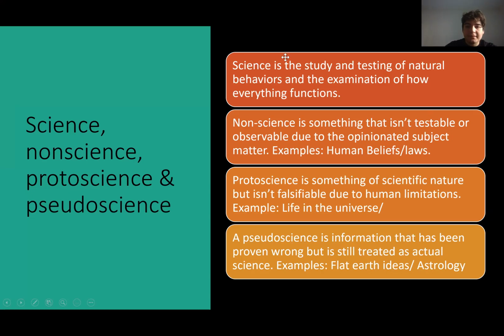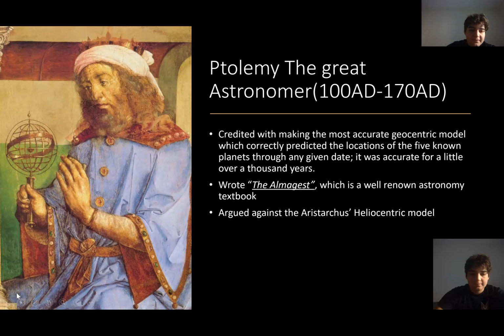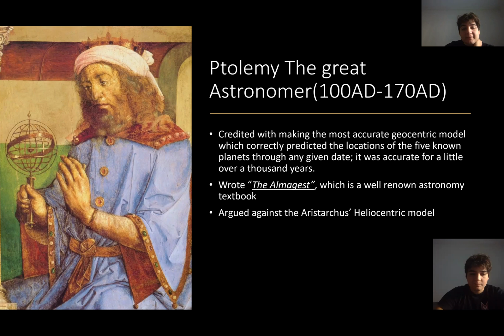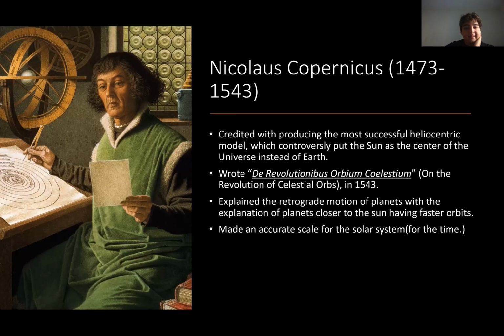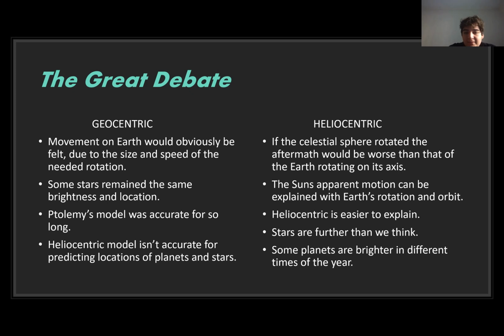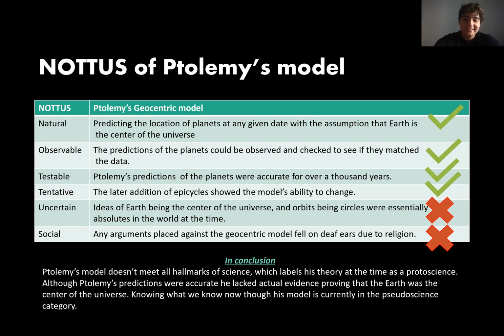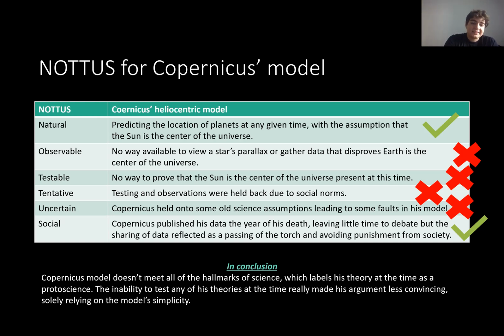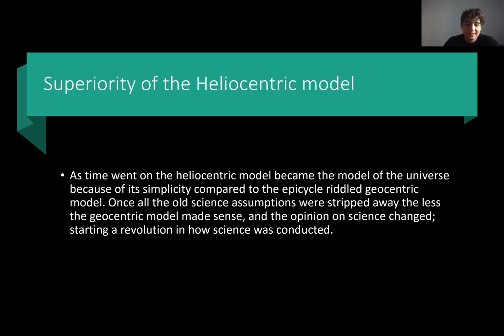Geocentric vs heliocentric